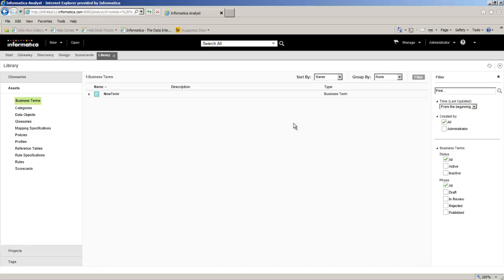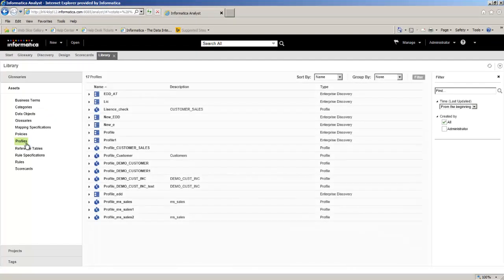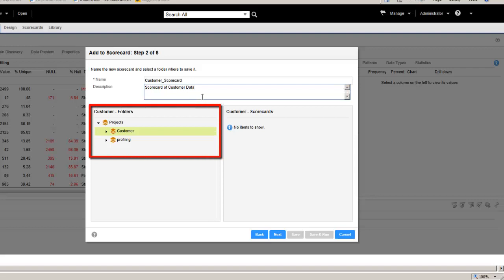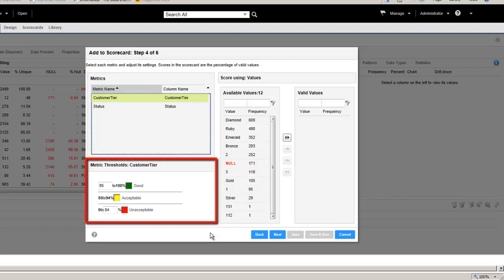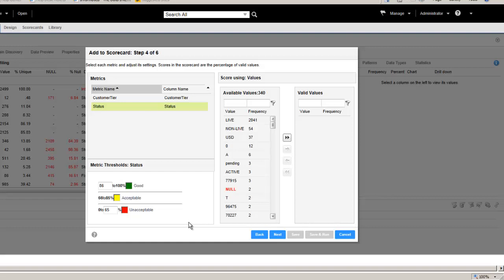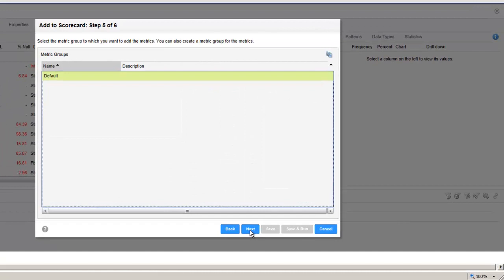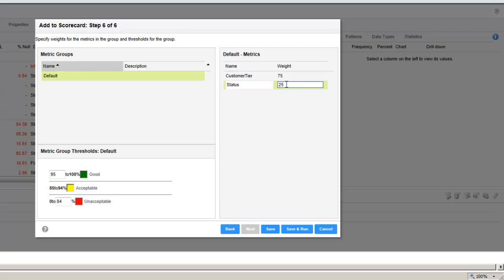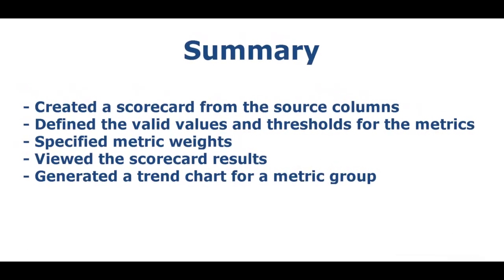Create a Scorecard in Analyst Tool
A scorecard is the graphical representation of valid values for a column in a profile. Scorecards display the value frequency for columns as scores. The scores reflect the percentage of valid values in the columns.